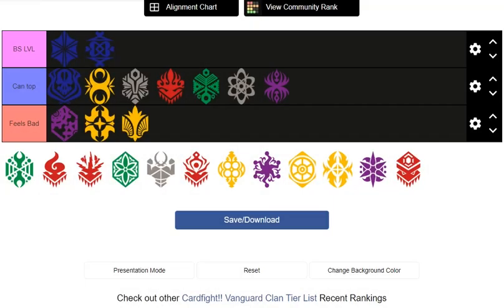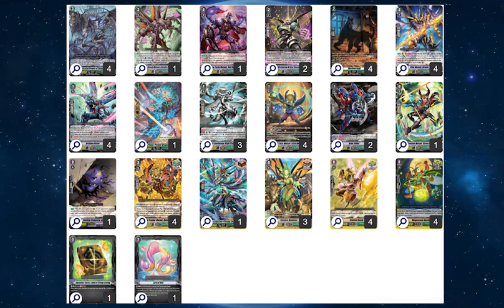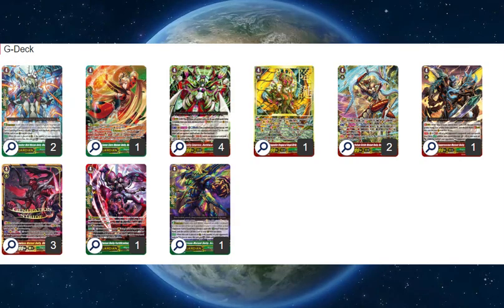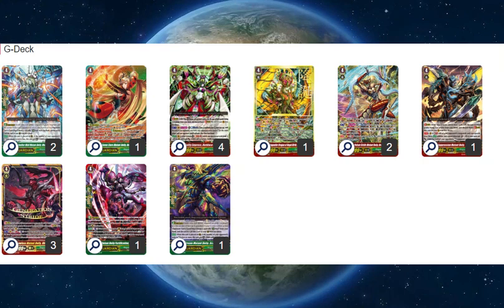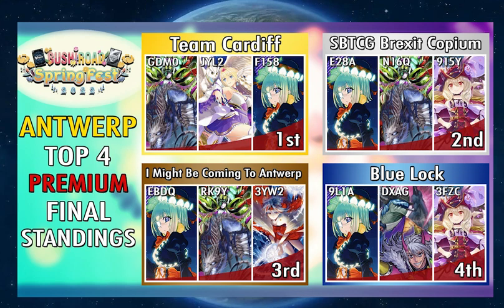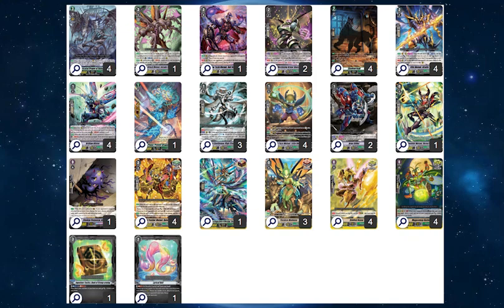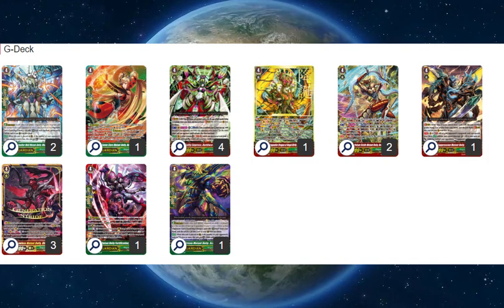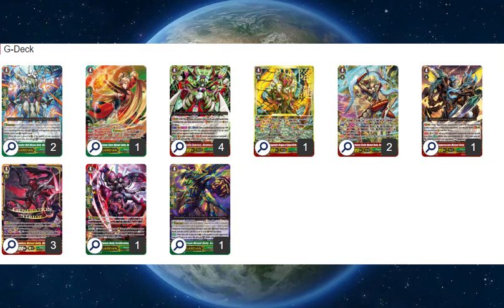Order Megacolony is a threat?!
So yea, I might have said some stuff about megacolony in premium that didn't hold up well. Time to do some damage control lol. Thanks to FuzzyParadox for the infographic.